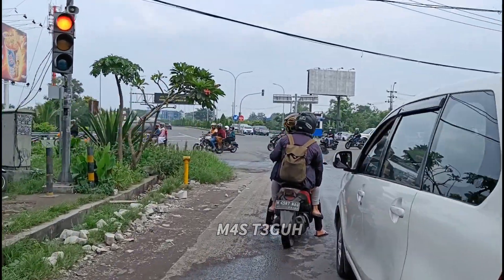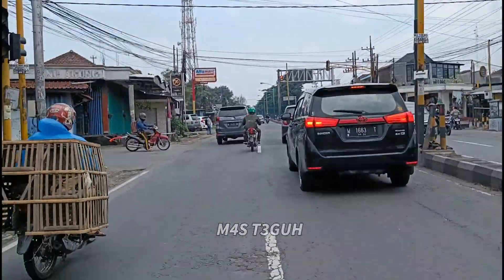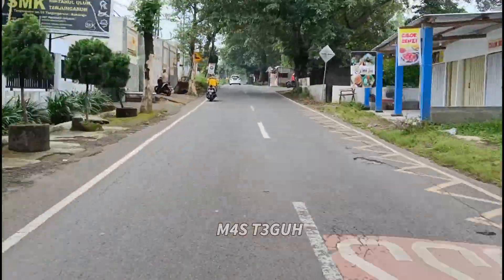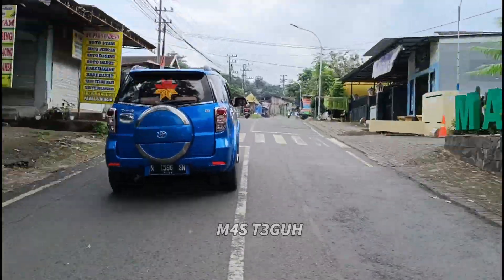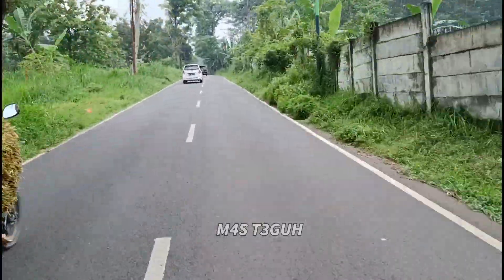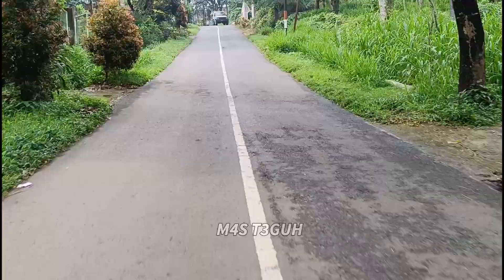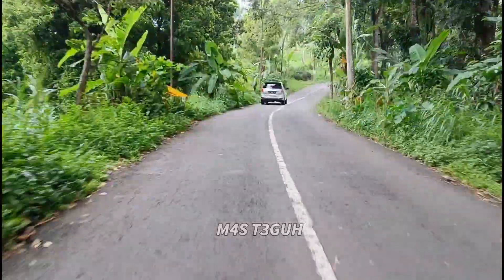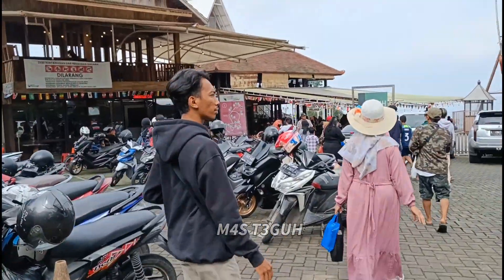Rute Ke Pintu Langit Prigen // Start By Pass Pandaan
Saya persembahkan agar mempermudah temen temen menemukan lokasi persis sekaligus kondisi jalannya.